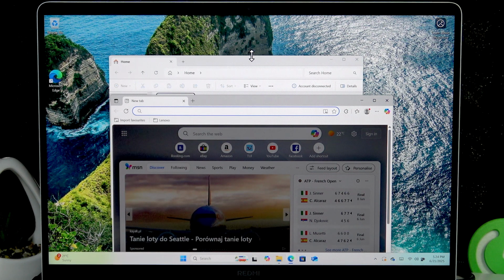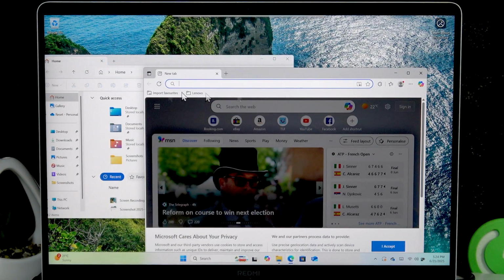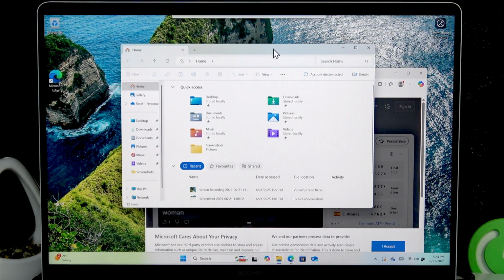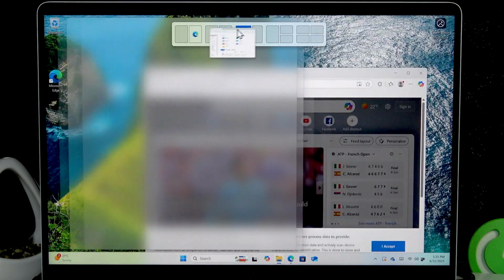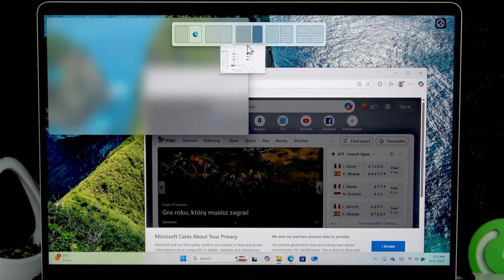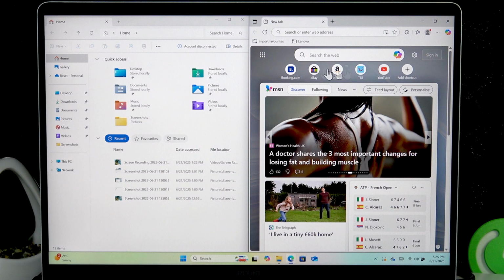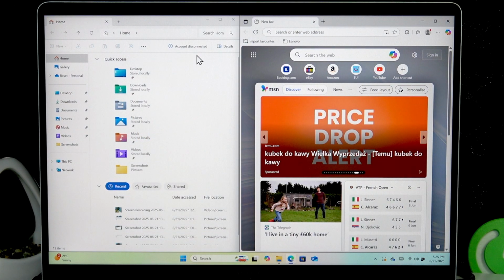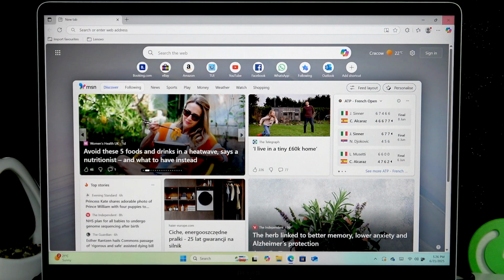XIAOMI RedmiBook 14 2025 – How to Use Split Screen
Want to work with multiple apps at once on your XIAOMI RedmiBook 14 2025? In this video, we show you how to use the split screen feature to align two, three, or even four windows on your laptop screen. You’ll learn how to easily drag and arrange windows for better multitasking, how to resize them, and how to make the most of your workspace. Whether you need to compare documents, browse the web while taking notes, or just keep your workflow organized, this guide will help you master split screen on your XIAOMI RedmiBook 14 2025.

How to enter split screen on XIAOMI RedmiBook 14 2025?
How to align multiple windows on XIAOMI RedmiBook 14 2025?
How to resize split screen windows on XIAOMI RedmiBook 14 2025?

0:00 Introduction to split screen on XIAOMI RedmiBook 14 2025
0:08 Dragging windows to activate split screen
0:25 Choosing window alignment options
1:00 Arranging two, three, or four windows
1:20 Resizing split screen windows
1:39 Closing and rearranging windows